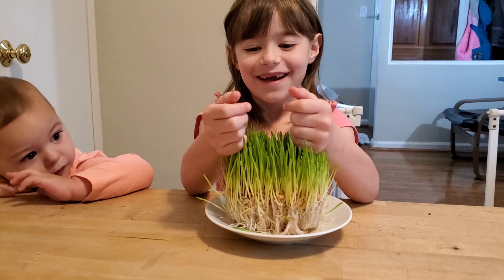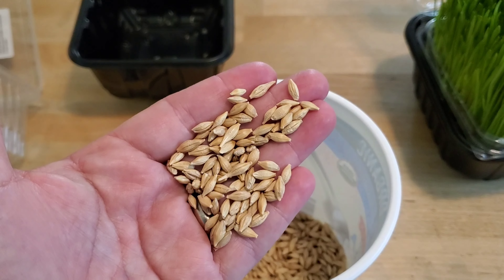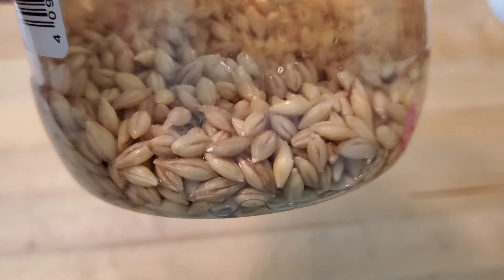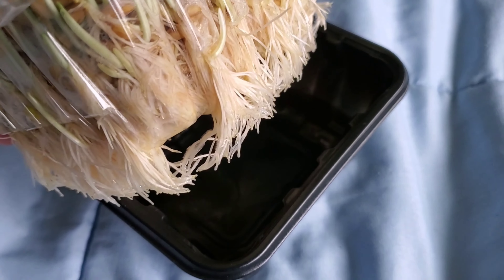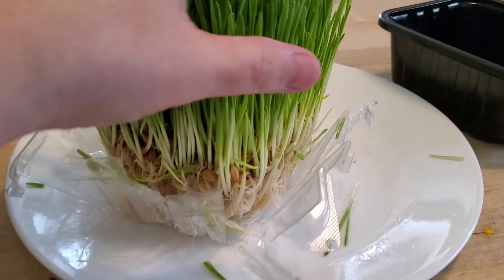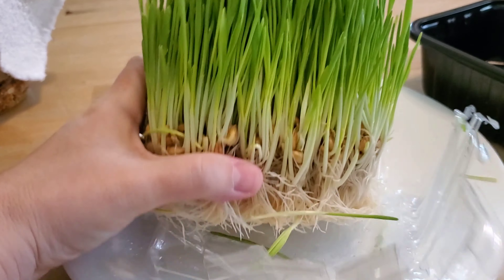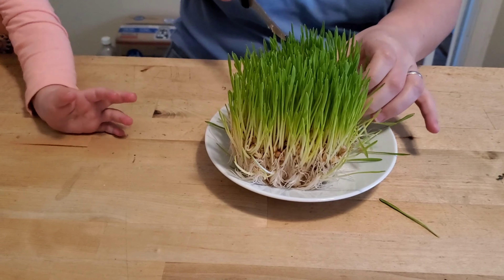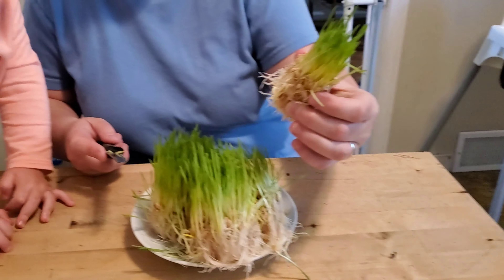Sprouting Seed Barley For Our Chickens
Join us as we explore sprouting some barley seed as a treat for our urban pet chickens!